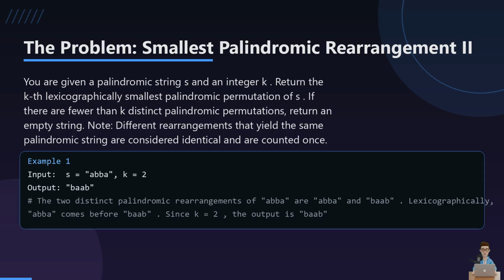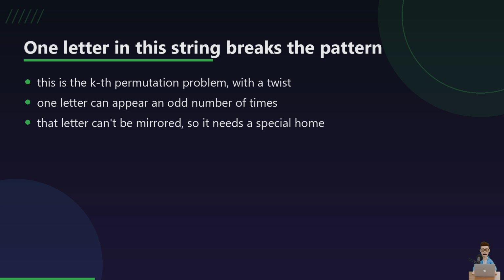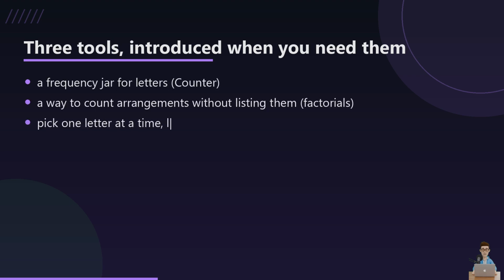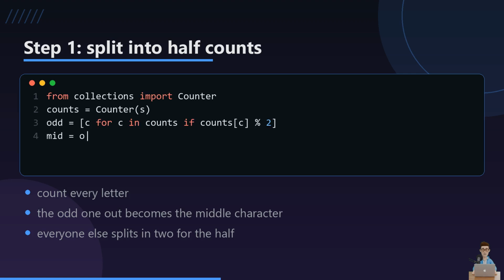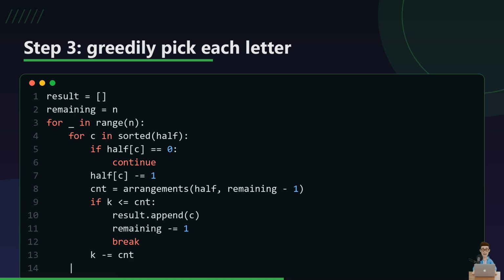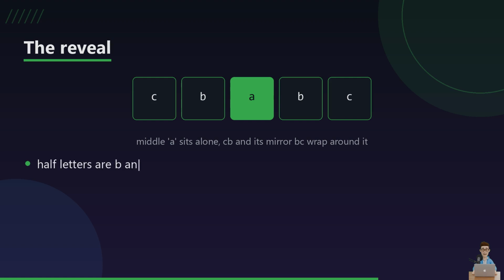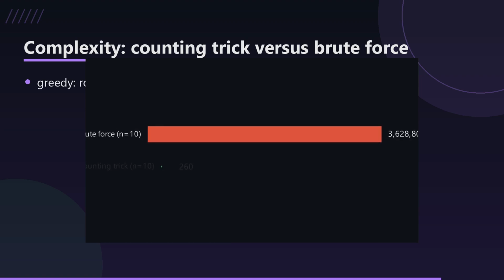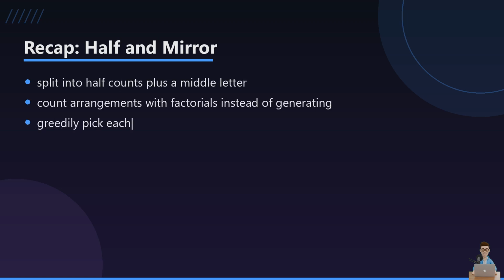3518. Smallest Palindromic Rearrangement II - 🟢 Beginner | LeetCode Daily Python Solution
📍 Jump to your level:
🟢 Beginner: 0:18–6:20

Chapters:
0:00 The Problem: Smallest Palindromic Rearrangement II
0:18 🟢 Beginner: You only need to solve half the problem
0:41 One letter in this string breaks the pattern
1:08 The actual ask
1:34 Three tools, introduced when you need them
2:03 Half and Mirror
2:30 Step 1: split into half counts
2:54 Step 2: count arrangements, don't list them
3:18 Step 3: greedily pick each letter
3:48 Step 4: mirror it back
4:05 Pause and predict
4:18 The reveal
4:40 Alternative: brute force everything
5:07 Complexity: counting trick versus brute force
5:28 Edge cases the code has to survive
5:54 Recap: Half and Mirror

We break down Smallest Palindromic Rearrangement II with the Half and Mirror trick: split the string into half-counts, count arrangements without listing them, greedily pick each letter, then mirror it back. Along the way we spot the one letter that breaks the palindrome pattern, compare the counting trick against brute force, and stress-test the edge cases the code has to survive.

- Smallest Palindromic Rearrangement I — 🟡 Intermediate (2/3) — LeetCode Daily Python Solution (half the string, mirror the rest)